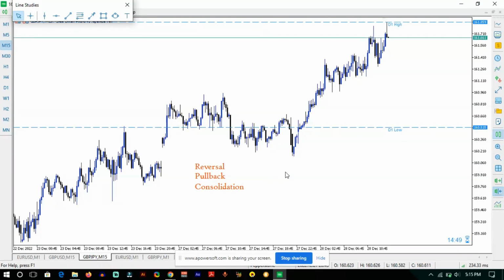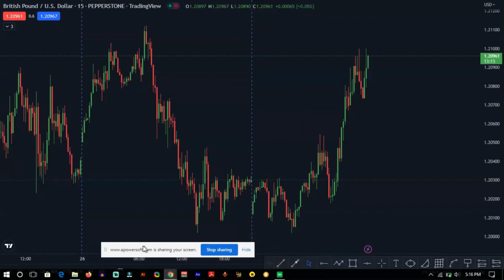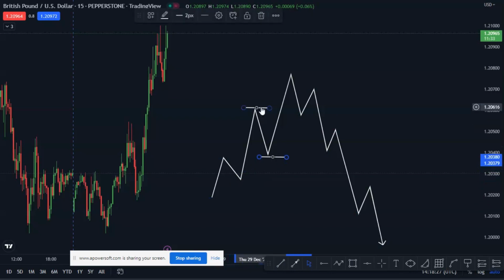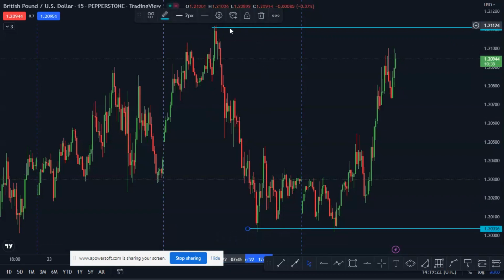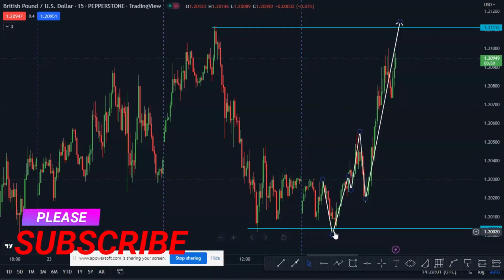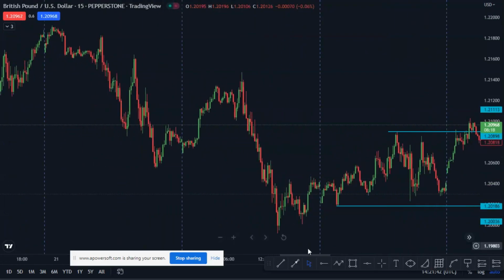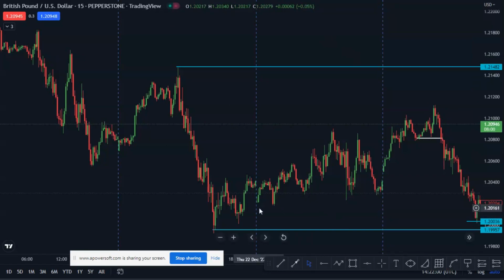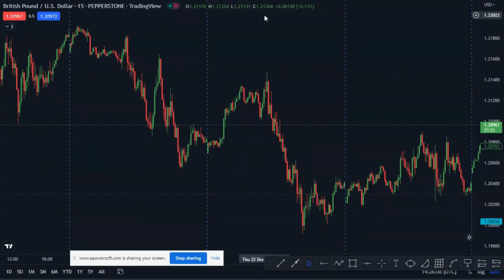Daily Bias Strategy Using previous Day's High and Low || How to Know Market Direction like a pro.